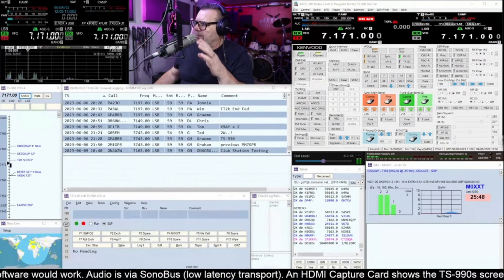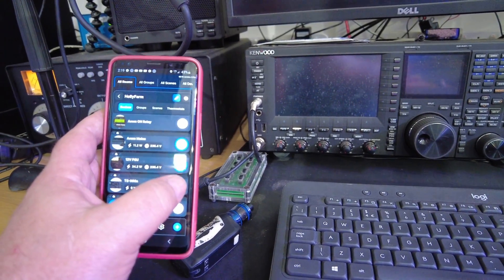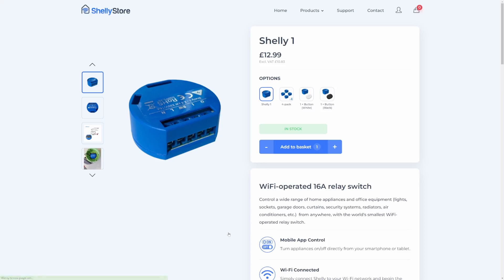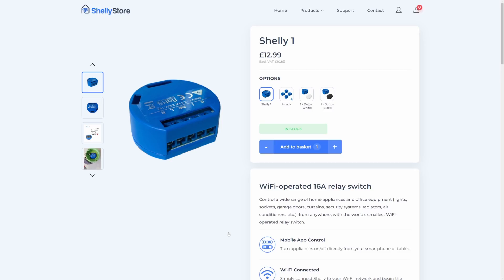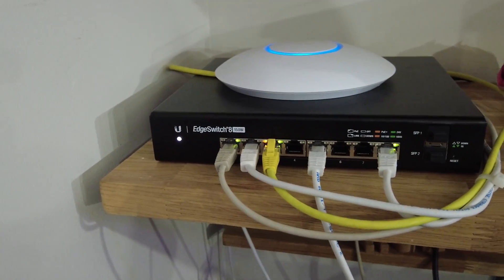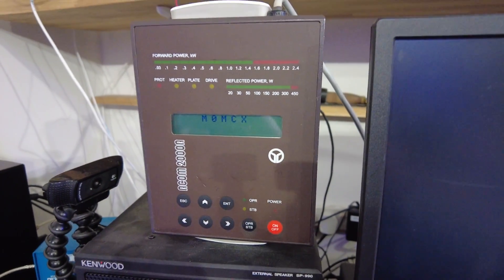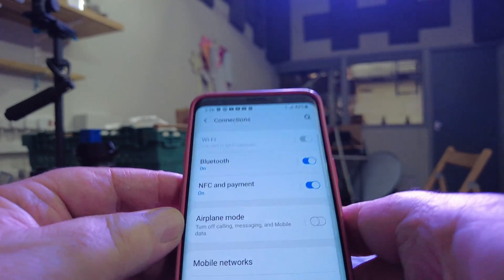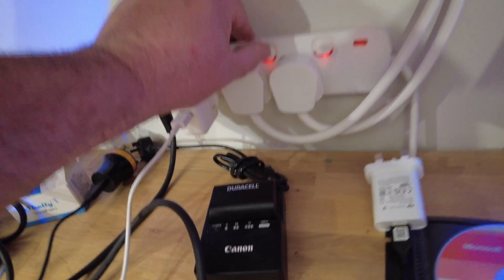Remote Shack Hardware Power On/Off Switching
Remote Controlled Mains Shack Power Up / Down. I use this to fire up the Kenwood TS-990s, Acom 2000, the 12V PSU and also my Windows PC machine. I also discovered a cool hack to start the Acom 2000 remote by shorting out pins 5 and 9 on the remote controller for 1-second. Enjoy. Back soon!

PS - Thanks to a LOT of folks who helped me out on the Chatterbox channel on the DXCommander Discord Channel particularly Matt G1PPH.